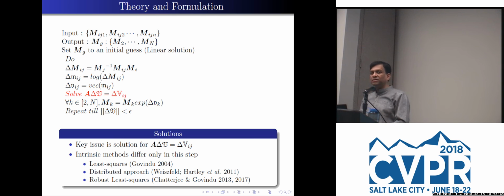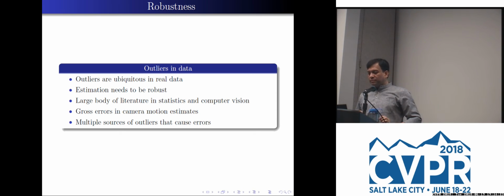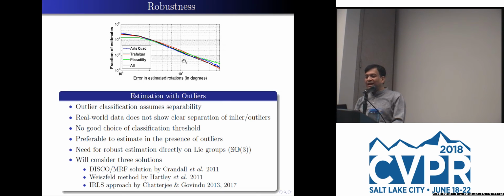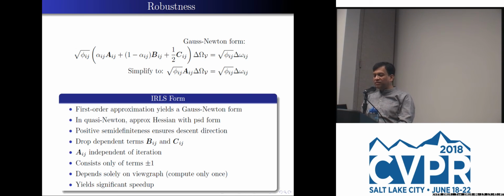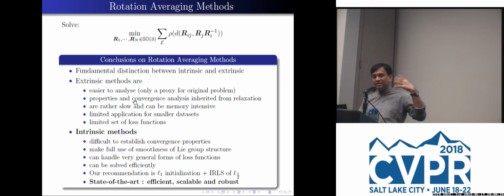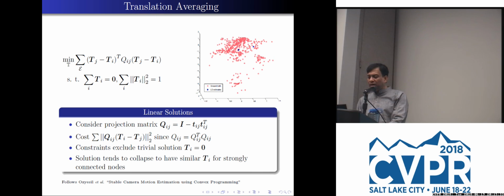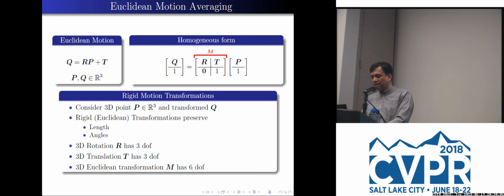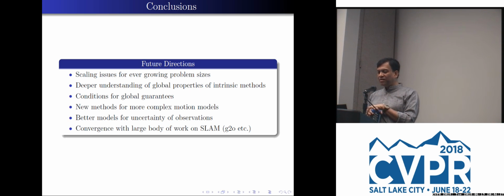CVPR18: Tutorial: Part 2: Motion Averaging: A Framework for Efficient and Accurate Large-Scale ...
Organizers: Venu Madhav Govindu

Description: In recent years there has been growing interest in large-scale 3D reconstruction using both RGB and depth cam-eras. The concomitant need for accuracy, efficiency and scala-bility in camera motion estimation is addressed by the frame-work of motion averaging. Given many relative motion esti-mates between pairs of cameras, motion averaging solves for the 3D motions of individual cameras. The efficacy of motion averaging has attracted research interest leading to significant theoretical and algorithmic maturity. Owing to its major ad-vantages over conventional approaches, motion averaging is now utilised in many 3D reconstruction pipelines. This tutorial provides a comprehensive introduction to motion averaging in 3D vision. An intuitive and systematic understanding of the underlying geometry of matrix Lie groups is developed. A comparative classification and summarization of various mo-tion averaging methods is presented. In addition, this tutorial provides an exposition of algorithms and best practices. Along with developing a clear understanding of the state-of-the-art, this tutorial aims to enable researchers to utilize motion aver-aging principles in novel contexts of large-scale structure-from-motion as well as dense 3D modeling using depth cameras.